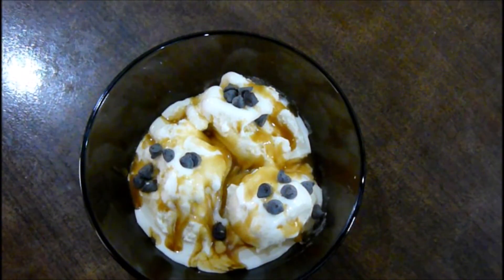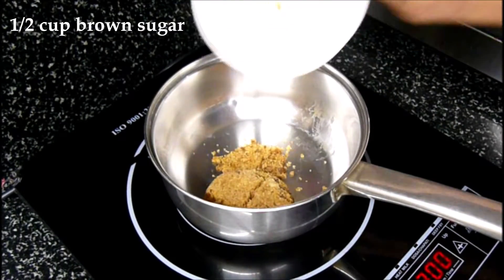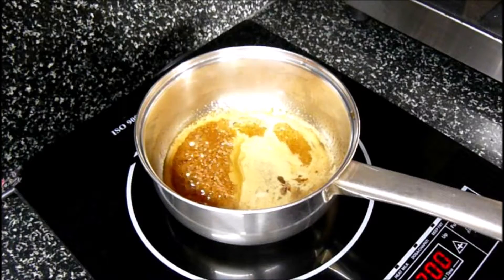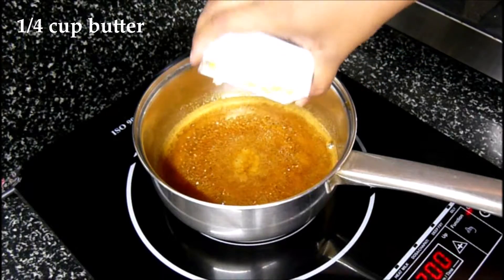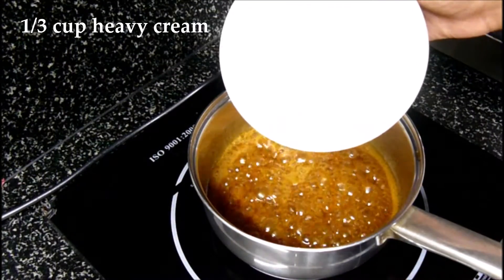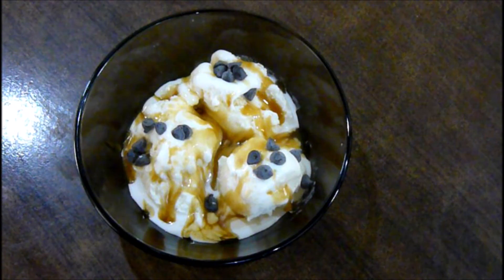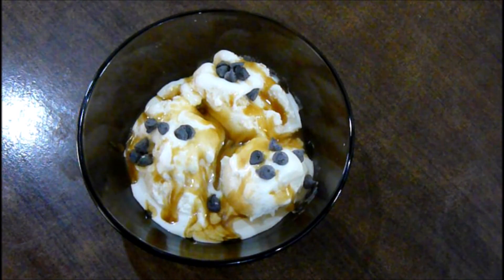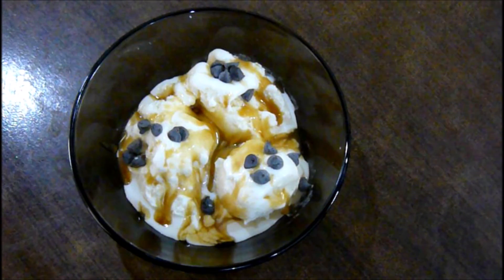Simple butterscotch sauce | 3 ingredient recipe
The things that you will need:
1/2 cup brown sugar
2 tbs water
1/4 cup butter
1/3 cup heavy cream
Additional ingredients : 2 drops of vanilla extract
                                           1 pinch salt